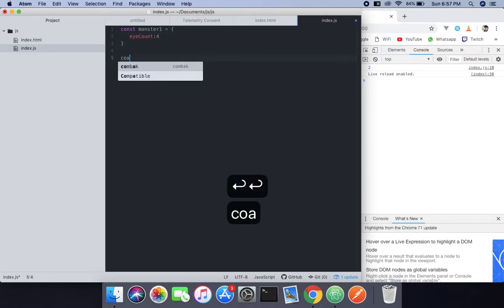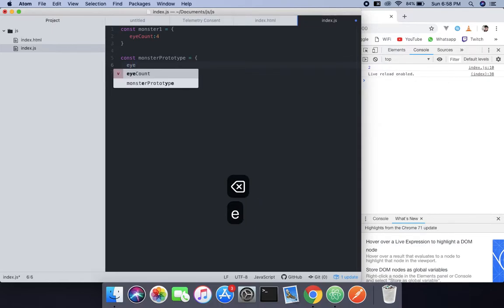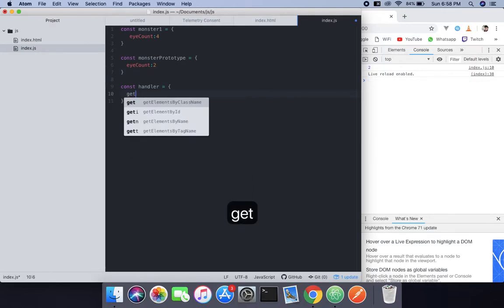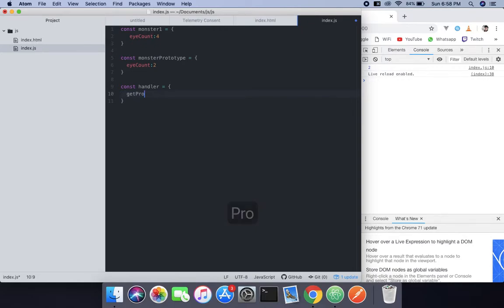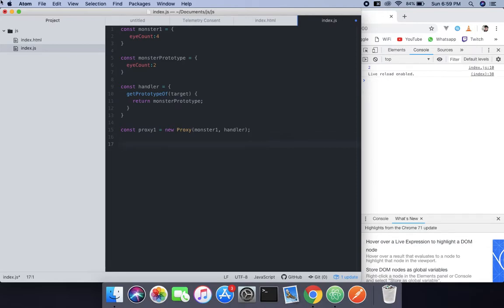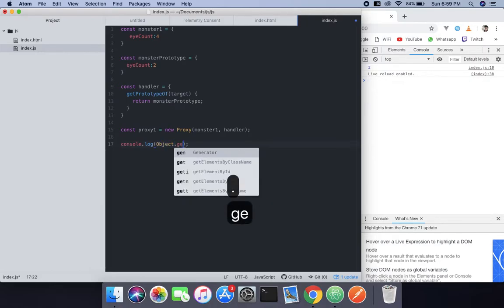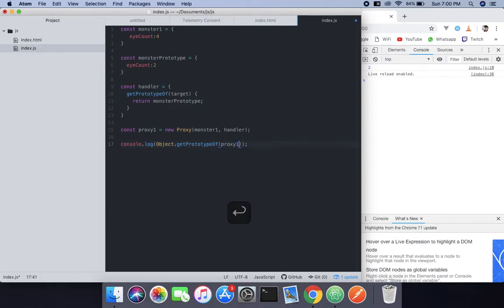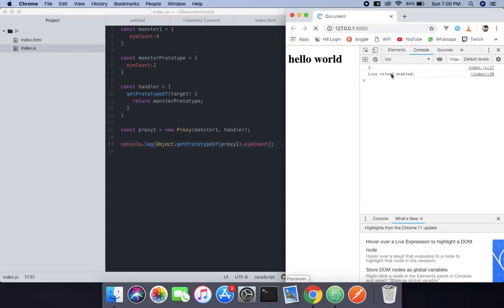handler.getPrototypeOf()-JavaScript Functions-ES6/ECMA2015/JavaScript 2019/JS